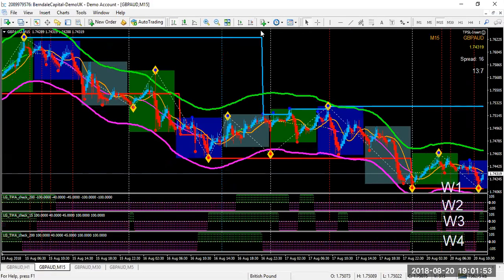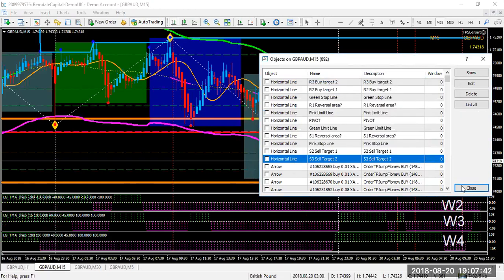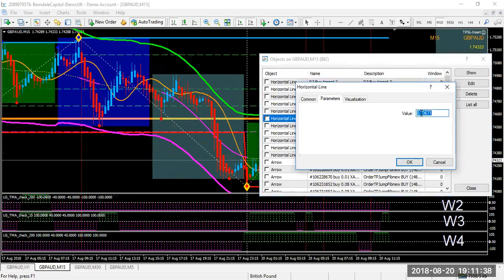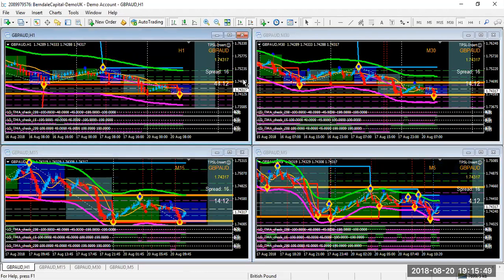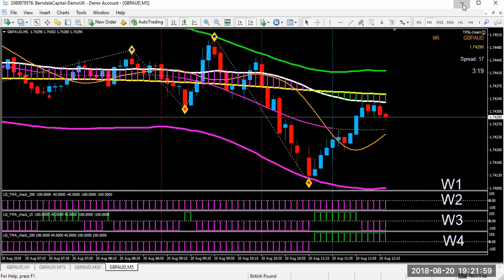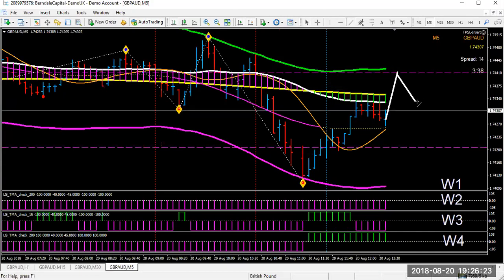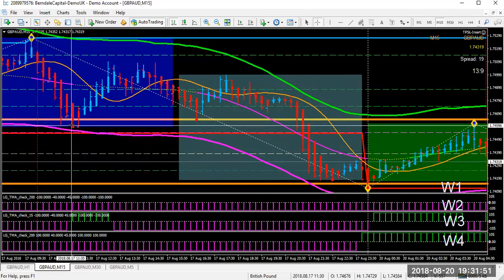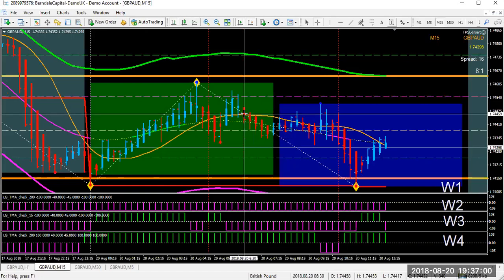Webinar 20th August 2018 - Born To Live Free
8 Hour Report Line Template Process and HP99 Set ups